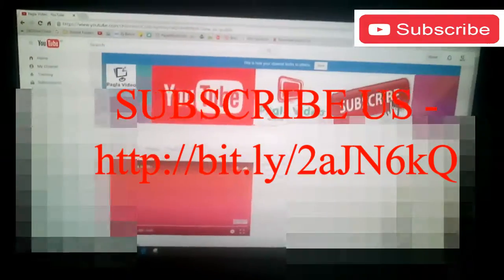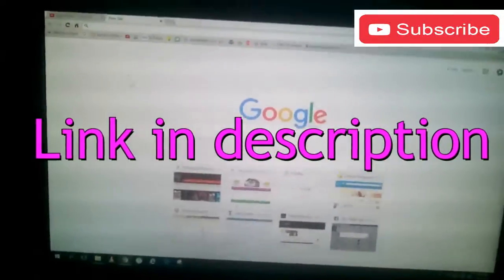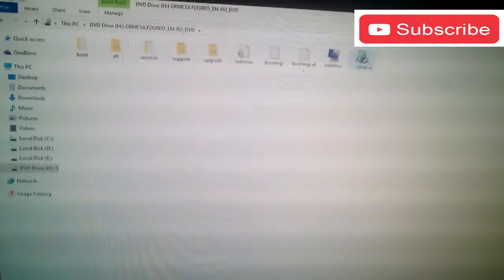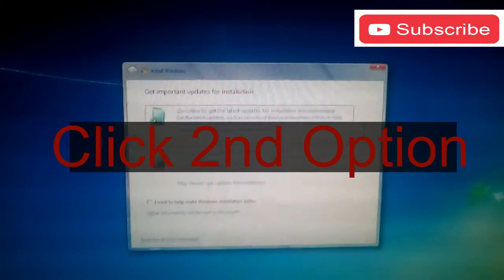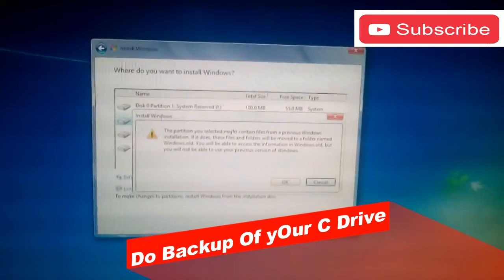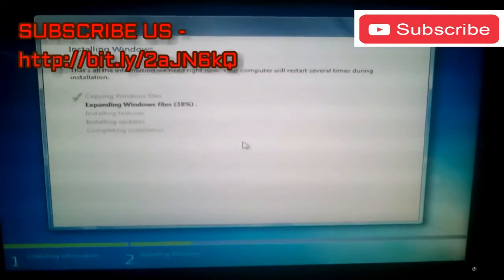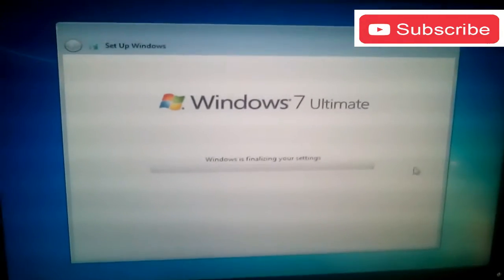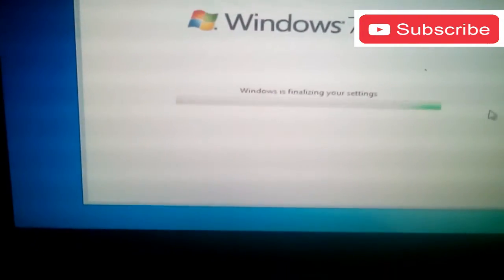How To Upgrade 32bit to 64 Bit os!!! | Pagla Video